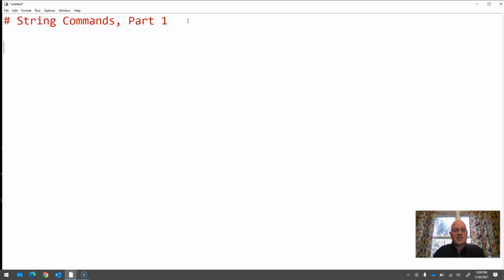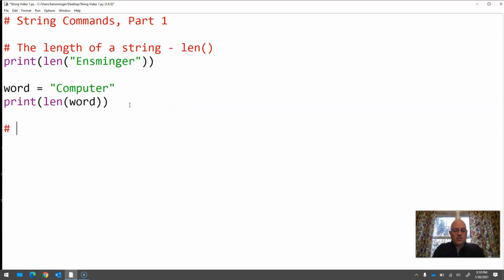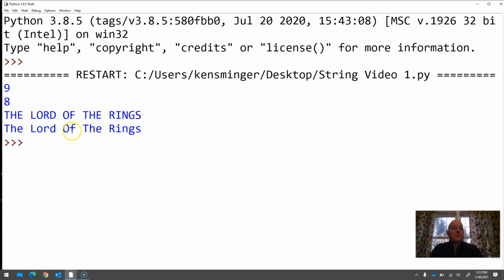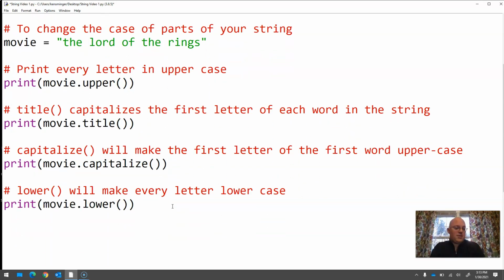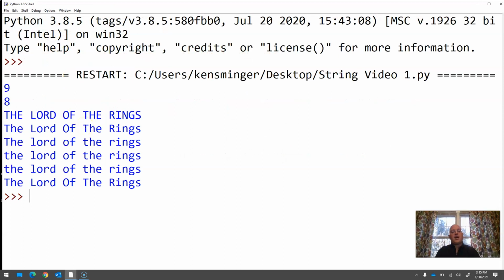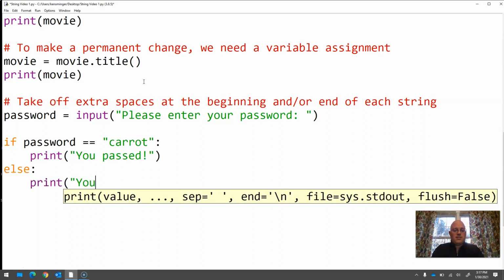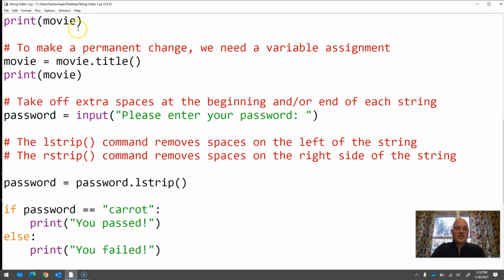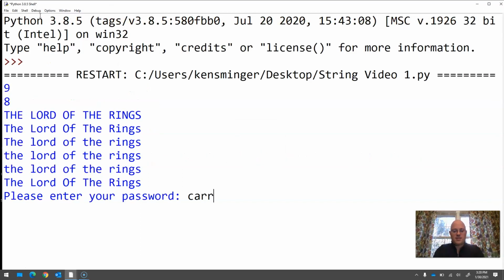ICS Python String Video 1